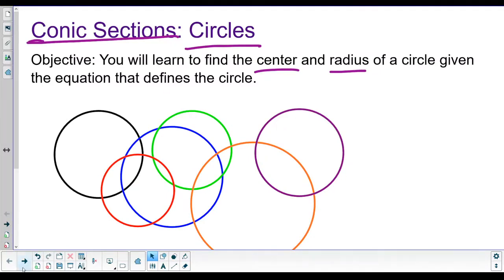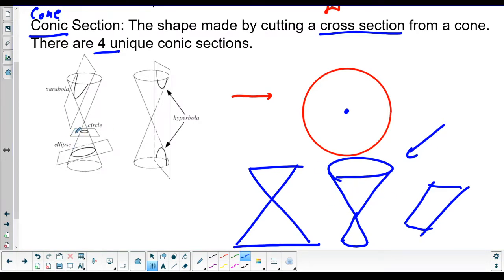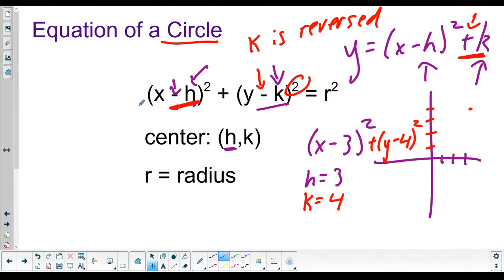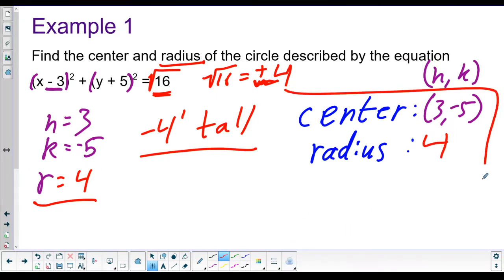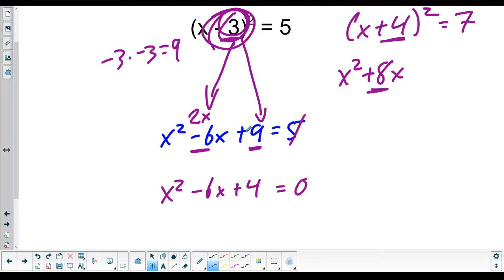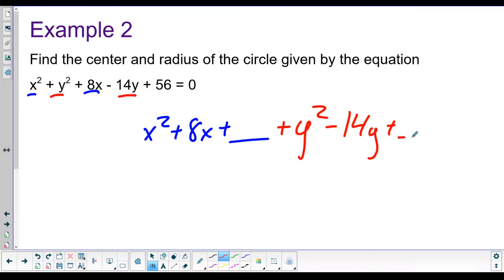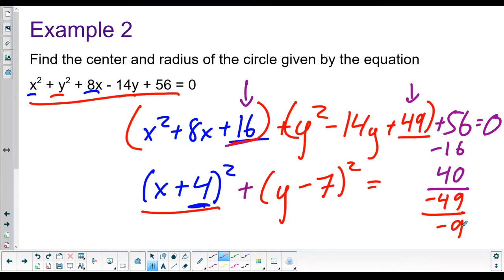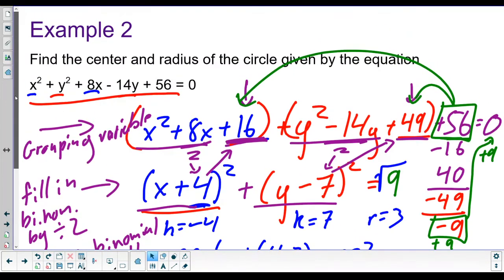Equations of Circles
In this lesson I go over how to to find the center and the radius of a circle from an equation.